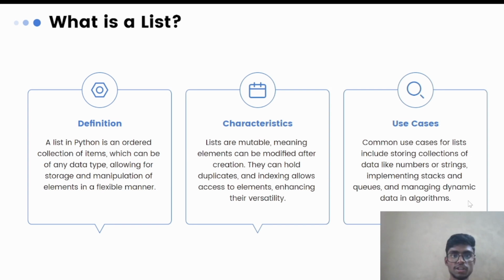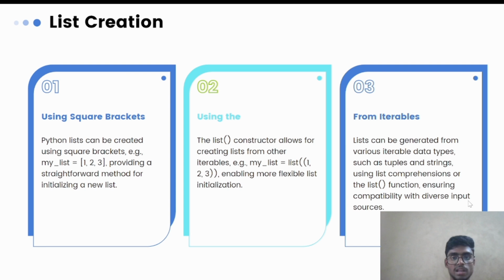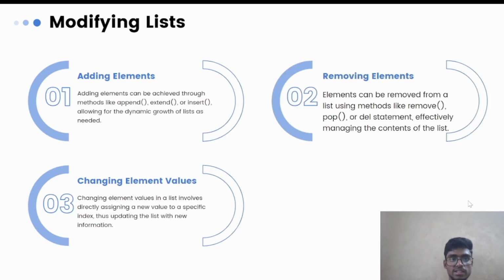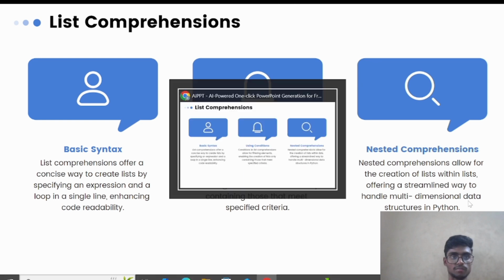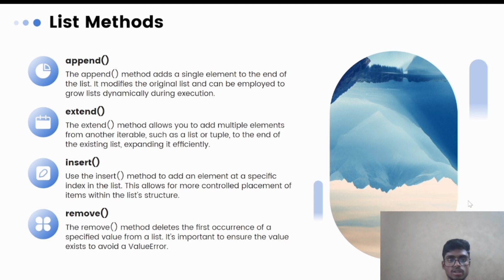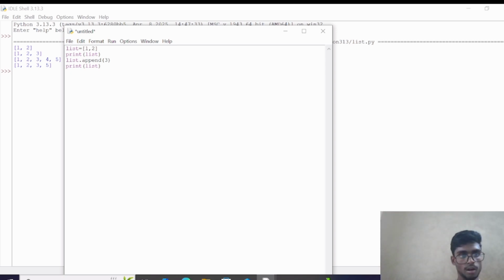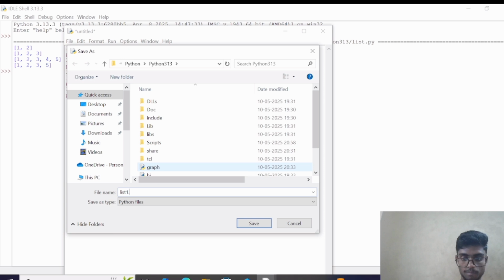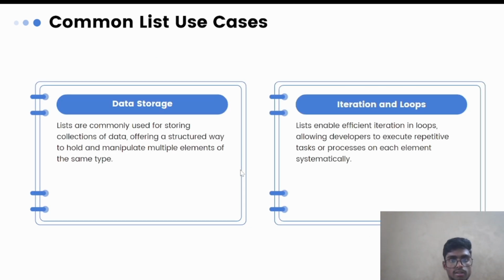Python List Basics:From Zero to Confident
Welcome to your beginner-friendly guide to mastering Python Lists! Whether you're just starting your Python journey or need a quick refresher, this video covers everything you need to know—from creating lists to indexing, slicing, and common operations.

👇 What You’ll Learn in This Video: ✅ What is a Python List?
✅ Adding, Removing, and Modifying Items
✅ Useful List Methods like append(), pop(), sort(), and more
✅ Real-life examples and tips to build confidence!

🔰 Perfect for:

Python beginners

B.Tech / Computer Science students

Anyone looking to strengthen their Python fundamentals

📌 Source Code & Notes: [Add your GitHub link or notes link here]

💬 Got any questions or suggestions? Drop them in the comments!